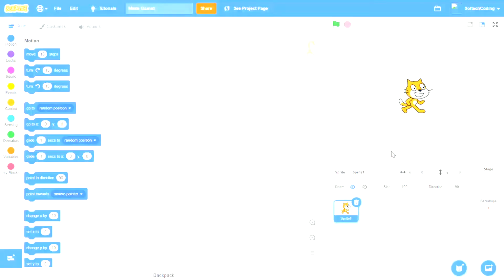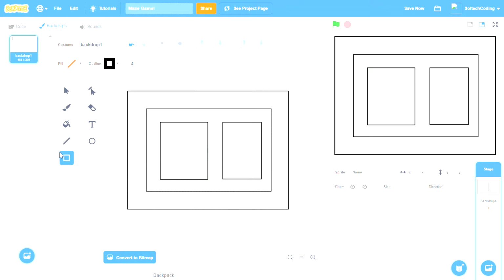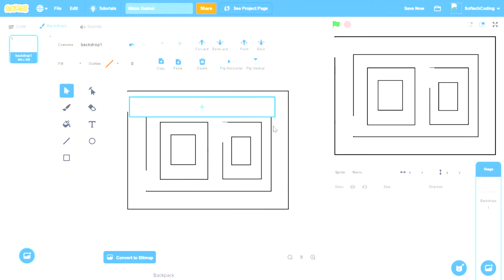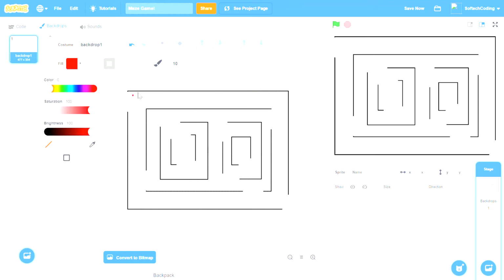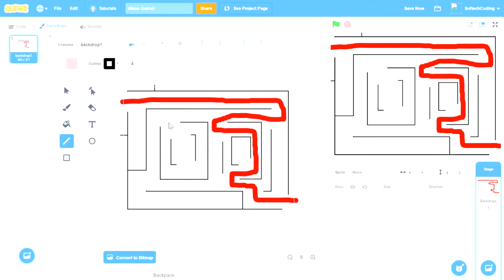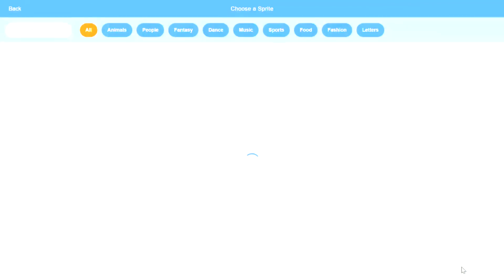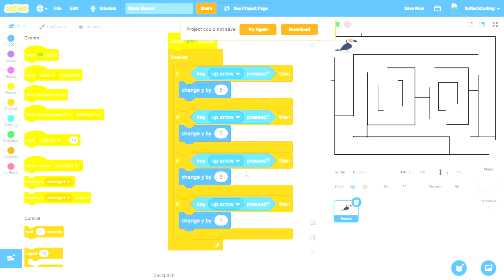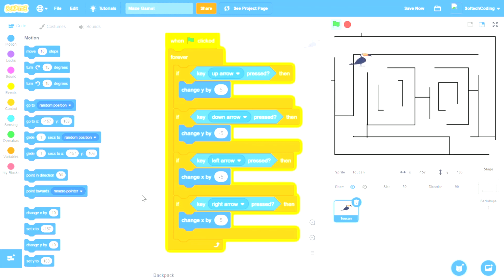Coding in Scratch! Episode #17 How to Code a Maze Game!🔍Part 1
Want to learn how to Code in Scratch? Join Softech Coding in this Easy to Follow tutorial on how to Code a Maze Game!🔍Part 1